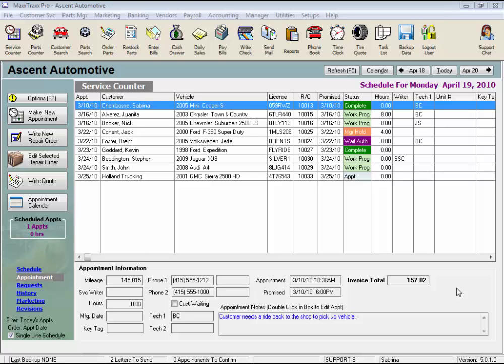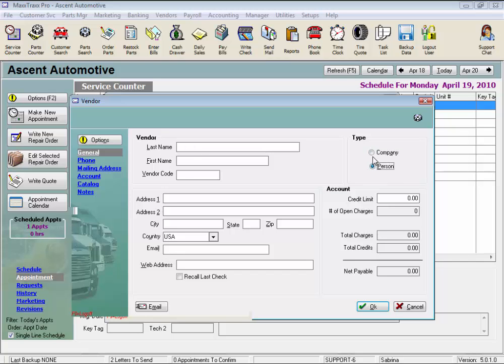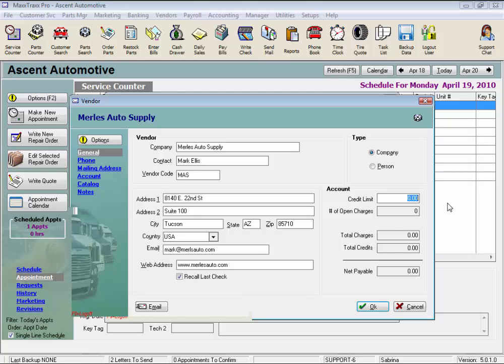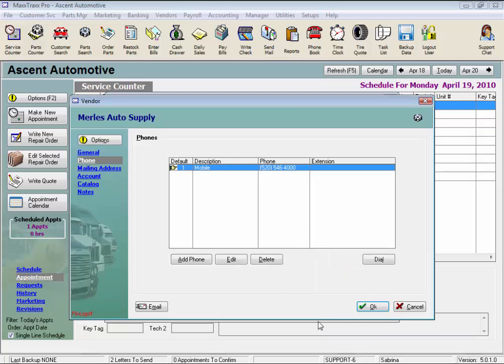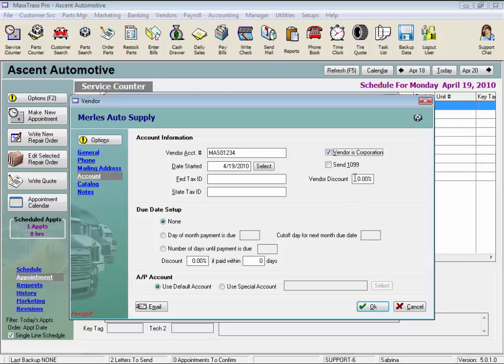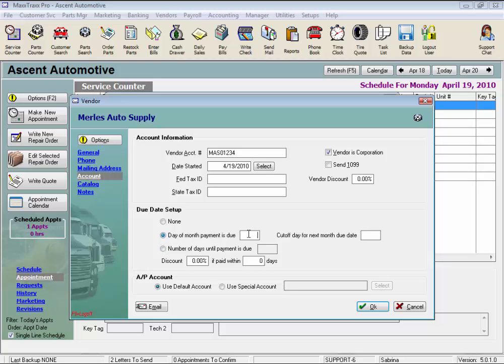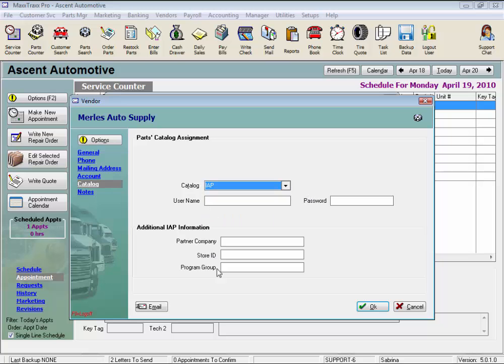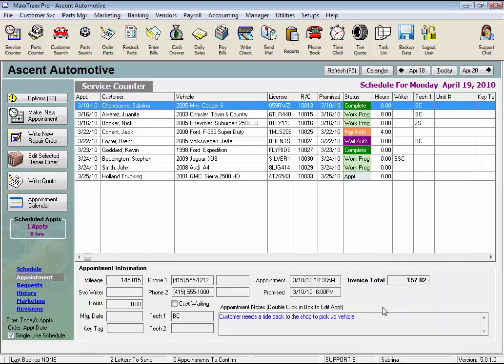MaxxTraxxAuto Shop Software Video Lessons - Add a Vendor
An official Scott Systems training video on how to add a vendor record into MaxxTraxx.